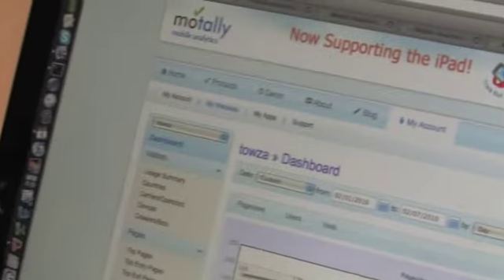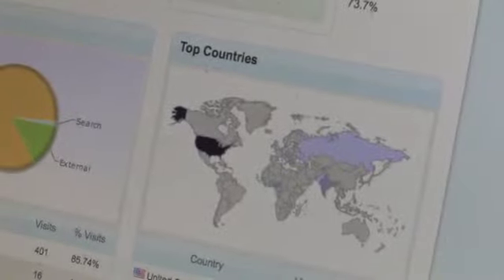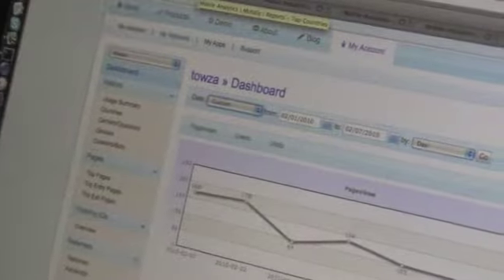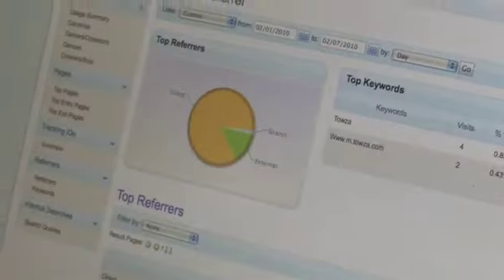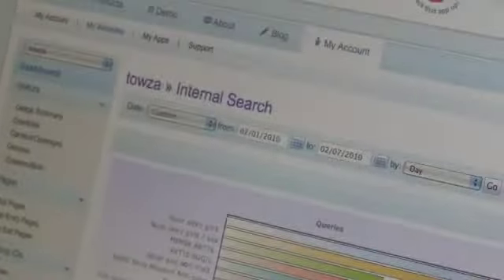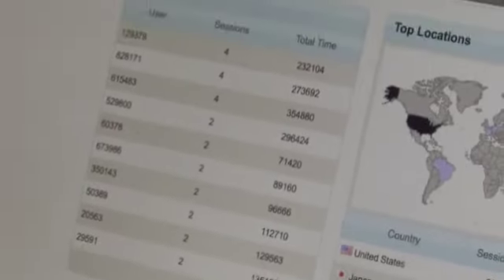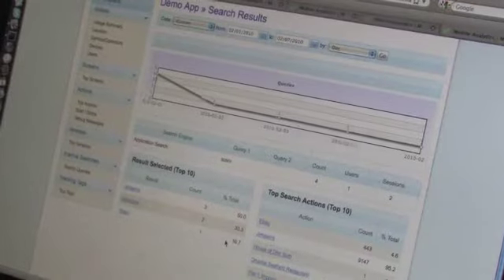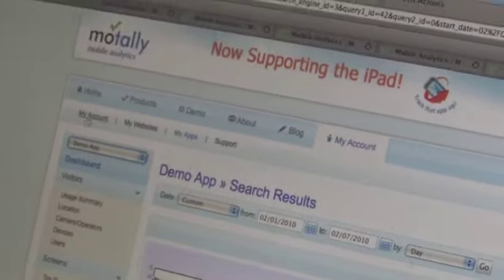Episode 129: Arte Merritt introduces Motally mobile analytic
I sat down with Arte Merritt, founder of mobile analytics firm, Motally.  Here's Part 4 -- the demo!